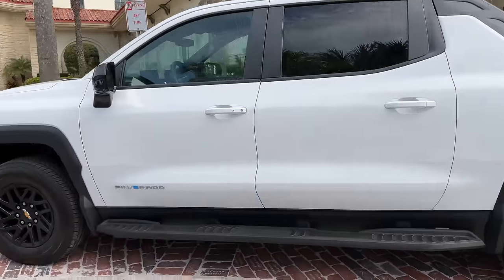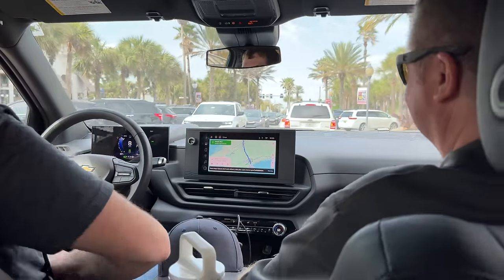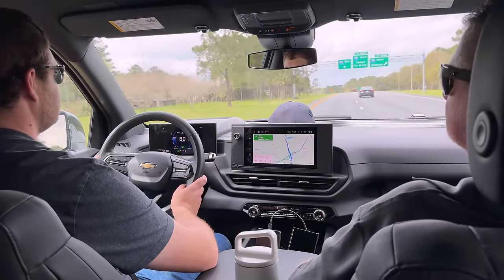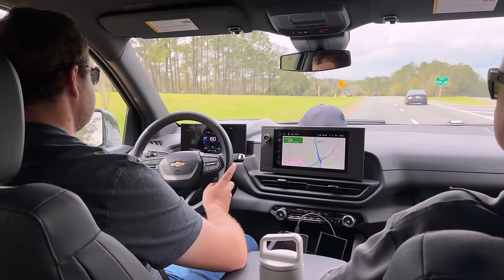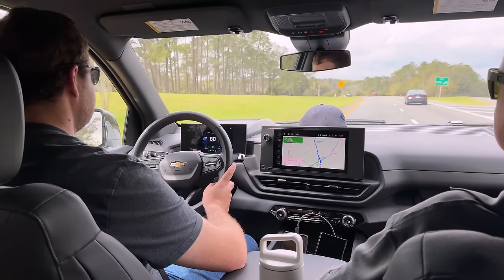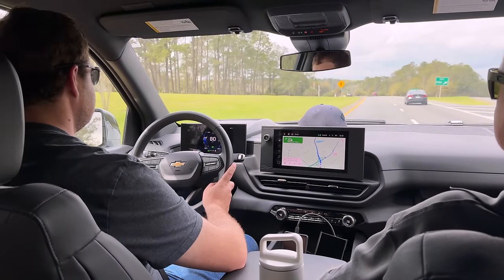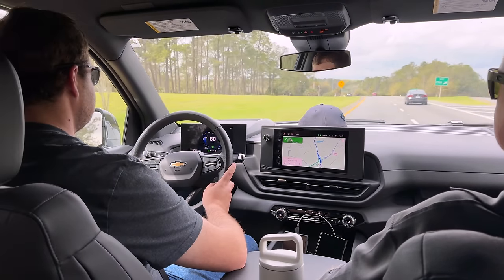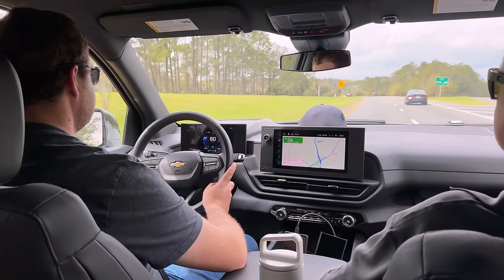EV Truck Showdown: Tesla Cybertruck vs F-150 Lightning vs Silverado EV v Rivian R1T Coast - Coast P1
The four contenders are the Tesla Cybertruck, Chevy Silverado EV, Rivian R1T and Ford F-150 Lightning. All four trucks have their own pros and cons, and offer something unique which will help us all find out what qualities of a truck are the most important on a cross country race. Is it the largest battery possible? Is it the most efficient design? Or is it access to the best DC Fast Charging network in North America (Tesla Supercharger)?

This roughly 2,500 mile race kicks off at Jacksonville Beach and ends at Dog Beach in San Diego. Over the course of 2 days, these 4 trucks are put to their paces to find out which one will arrive first. Teams of 3-4 take the helm to navigate their respective EV Truck to the finish line, facing unknown challenges along the way.

Rules of the race are simple and fair. No one can exceed more than 10 MPH over the speed limit. In addition, the top speed no matter the speed limit is 85 MPH. That means that the race will require charging strategy and efficiency in travel, rather than driving as fast as possible.

Who will win? Who will lose? Whether you are Team Tesla, Team Chevy, Team Rivian or Team Ford, I sincerely hope you enjoy the excitement of this race and look forward to sharing the full experience from the perspective of the Silverado EV.

Part 1 details the beginning of the journey from Jacksonville Beach, FL to just inside the Alabama state line.

Filming Equipment
128 GB Pro SD Card